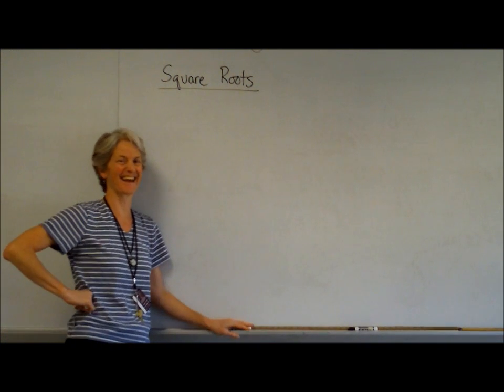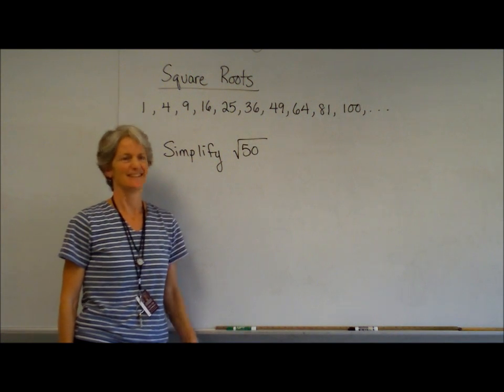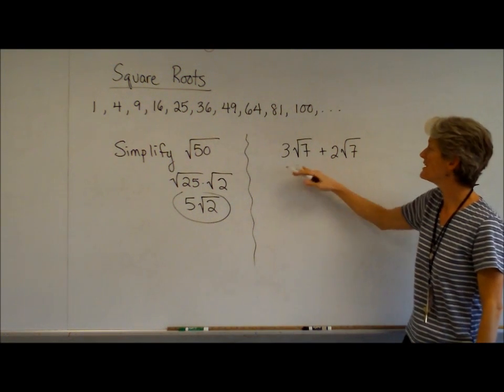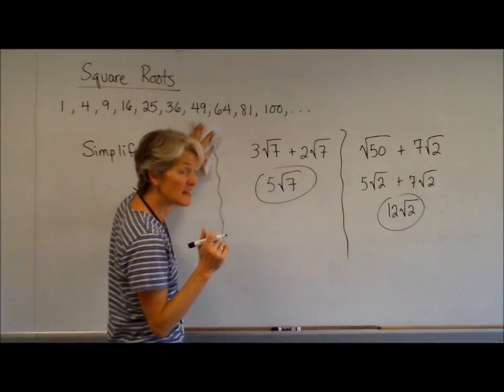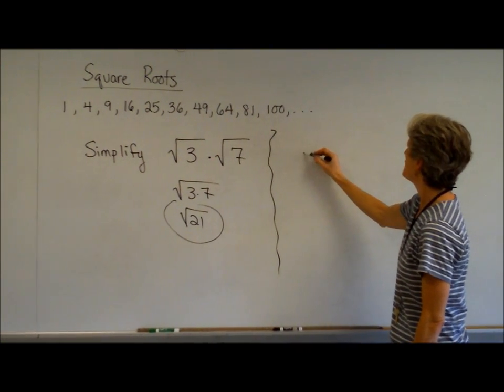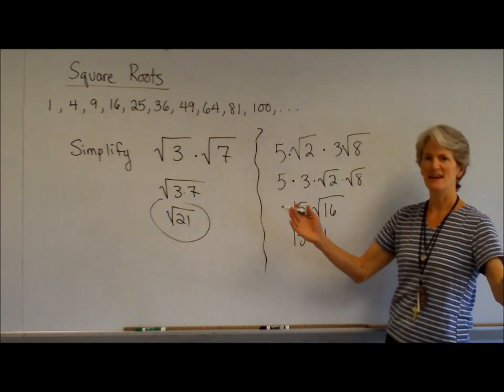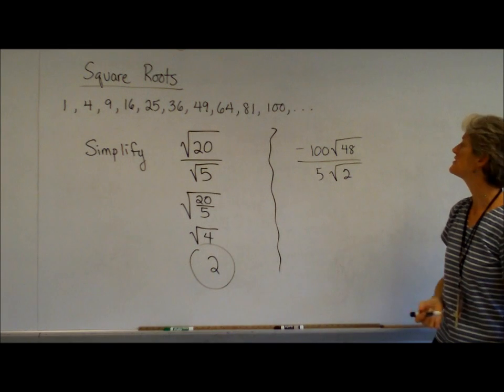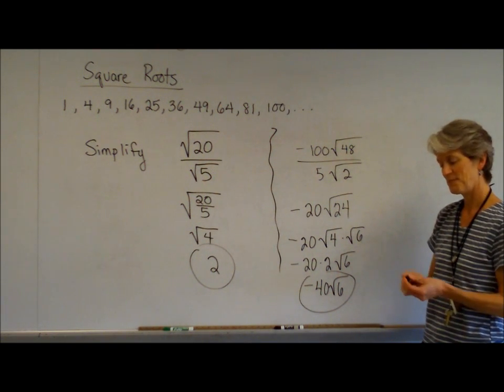algebra square roots add subtract multiply divide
How to simplify, add, subtract, multiply and divide simple square roots.